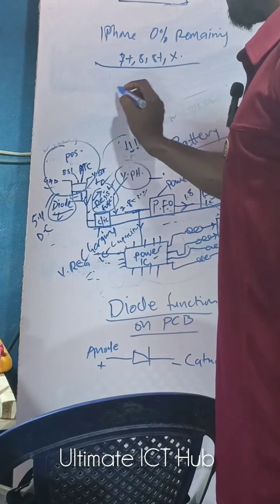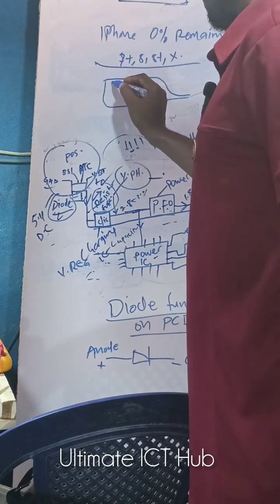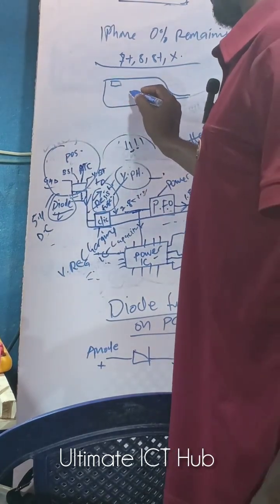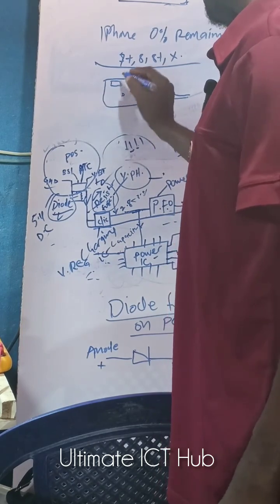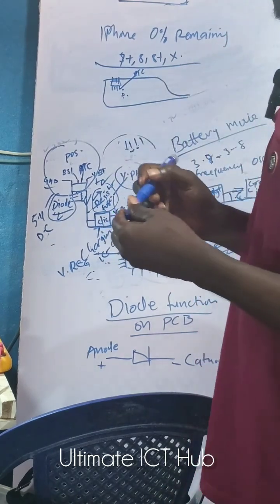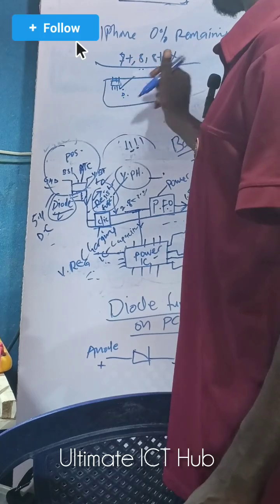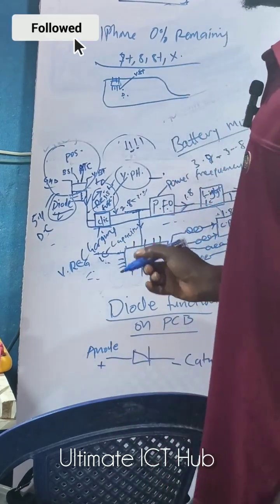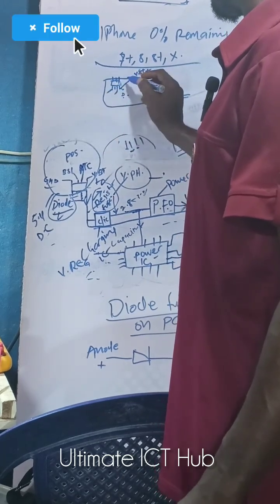Mobile phone power circuit diagram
How to fix power problems on Mobile phone smartphone problemfix repair tutorials @YouTube @UltimateIctHub